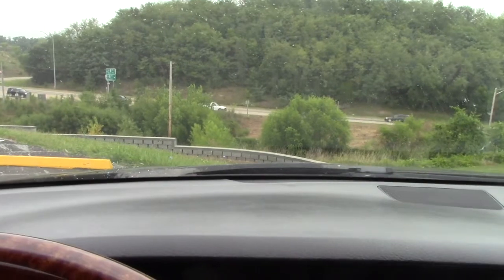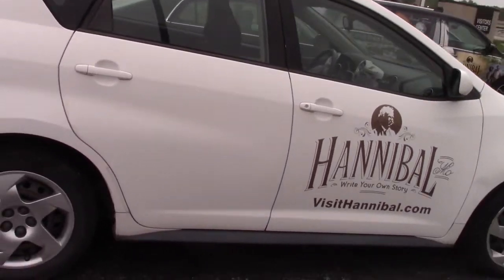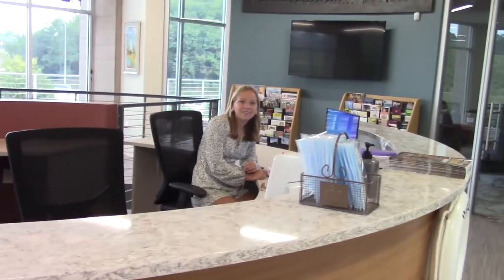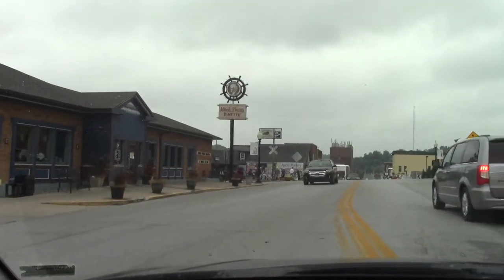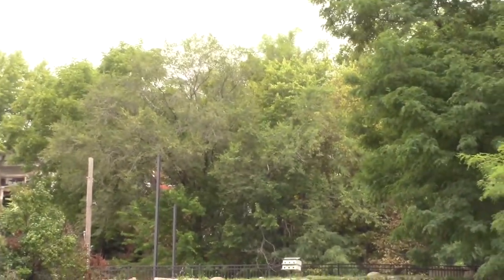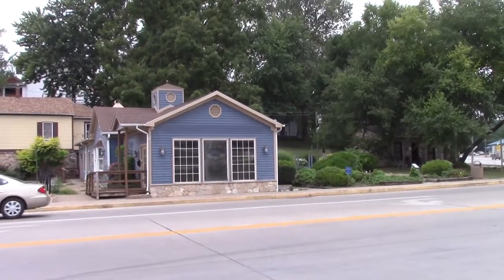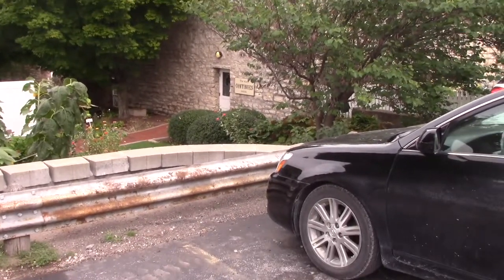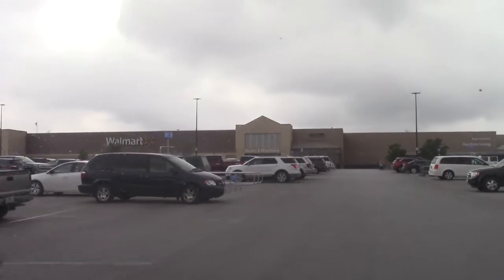Hannibal, Missouri/ Hannibal Visitors' Center/Cardiff Hill/Mississippi River/Hannibal LaGrange Univ.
In today's video, I will take you to the Hannibal Visitors' Center to see its unique design taken after a Mississippi Steamboat.  I will tell you my one complaint about it but also all the good things about it.  We will talk to a former "Becky Thatcher" and what it takes to become one of the winners of this famous contest.  Then we will travel down to Main Street Hannibal to see Cardiff Hill with the famous Tom Sawyer & Huck Finn statue.  We will see an actual Mississippi Steamboat on the Mississippi River.  We then go over for a short drive-through tour of the Hannibal LaGrange University campus.

Hello Friends. This is Kim from Kim's Country Corner.  I live in Missouri. I am a retired school teacher who now enjoys sharing my homesteading skills, such as gardening, poultry & caring for chickens,, cooking and baking, canning, crafts, and traveling, with others.

To make the best videos possible and continue showing my homesteading lifestyle and activities, I could really use some support. One way to support me is to watch the whole video, including the commercials.  All of these actions from you will help me to grow.  Thank you so much.